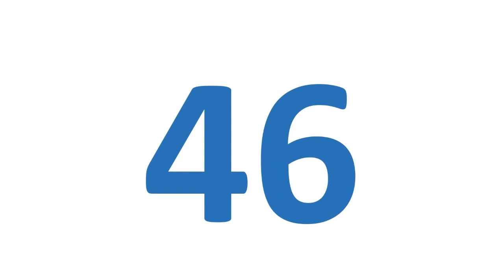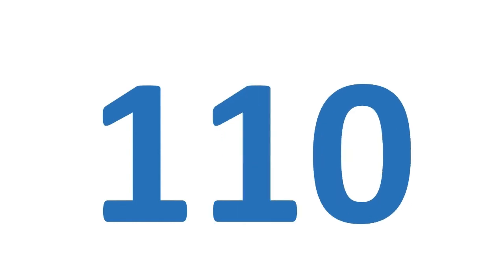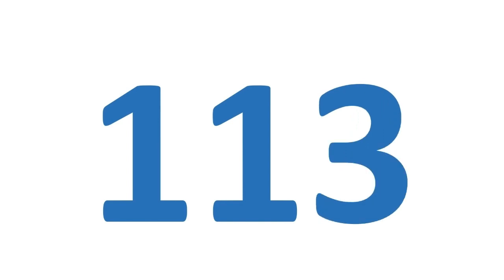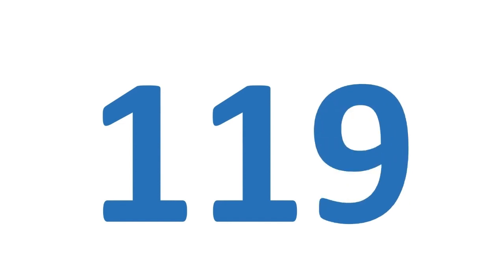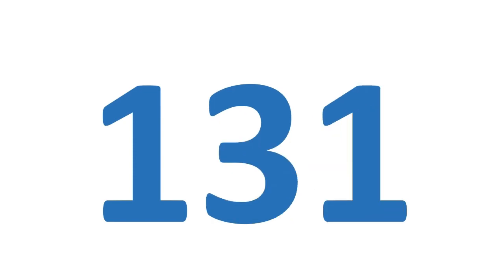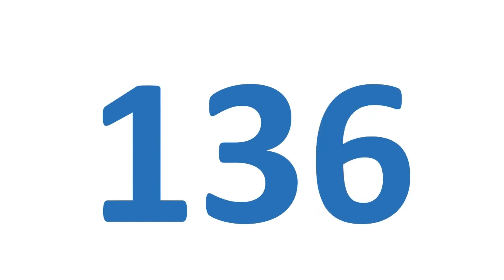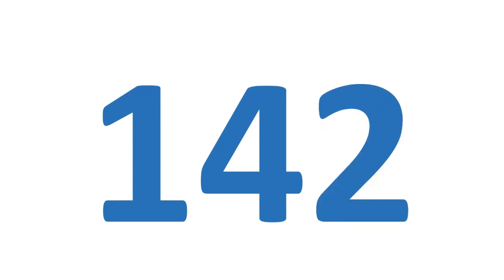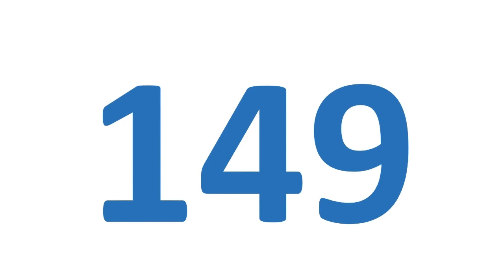1 to 150 - Learning Numbers | Learning Vidoes | Kids Learning Vidoes | Children Arts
Learning & Education
Toys & Games
Arts & Crafts
Baby Products
STEM toys
International Toy Store

Best Children Arts a best place to showcase the child creativity.